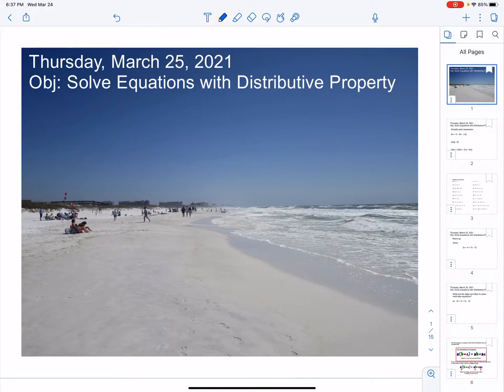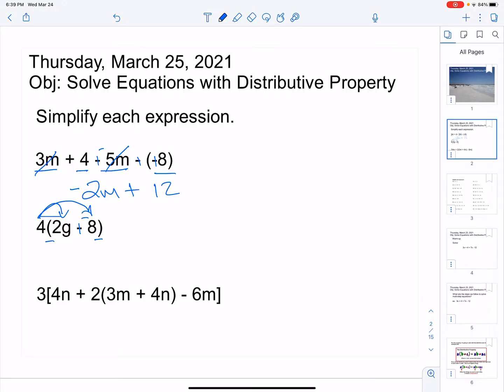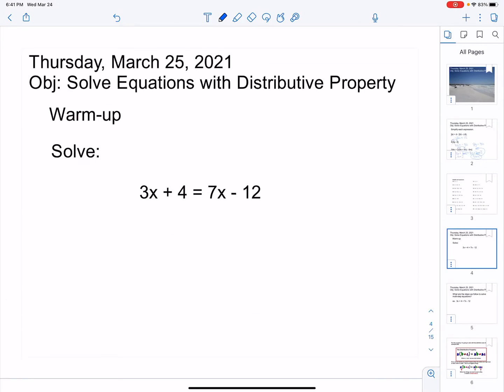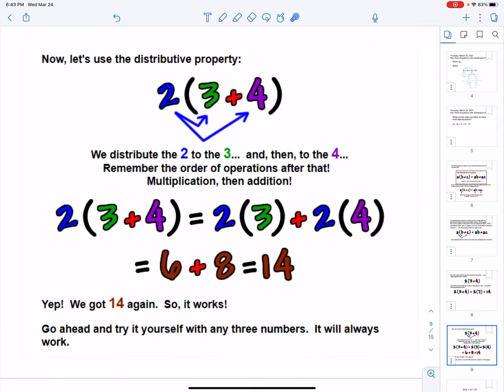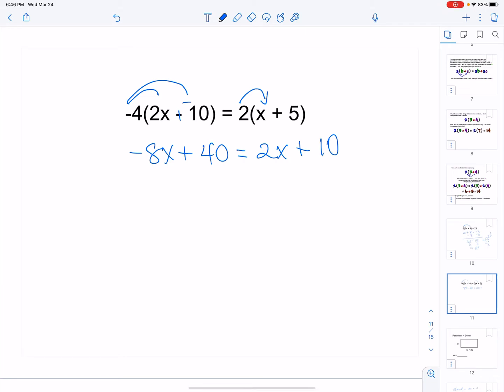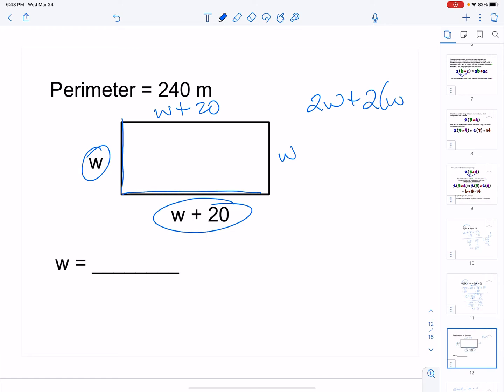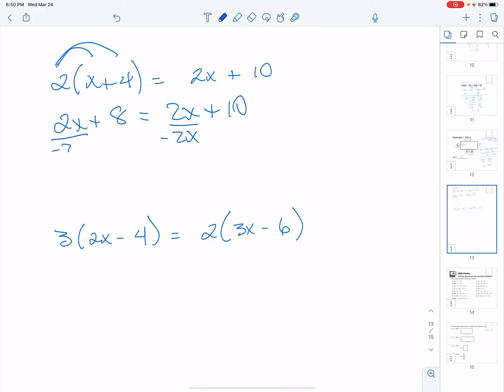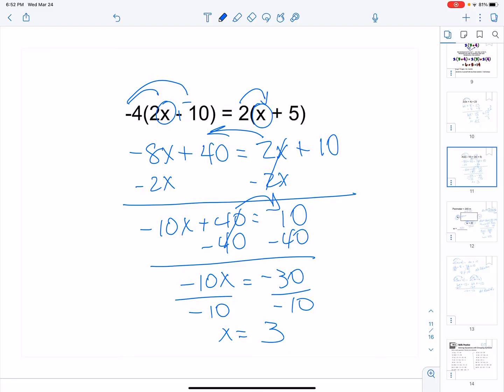032521 Solve Equations with the Distributive Property